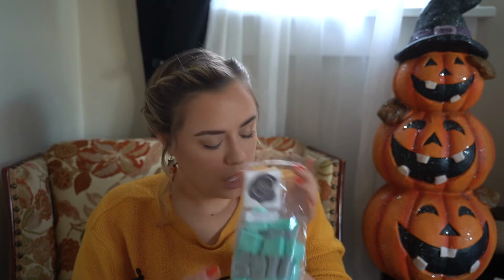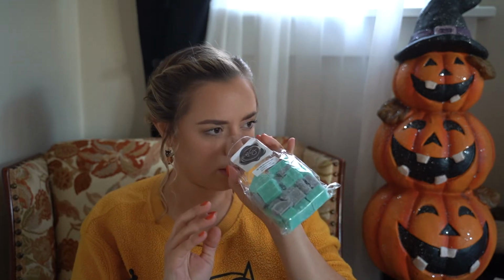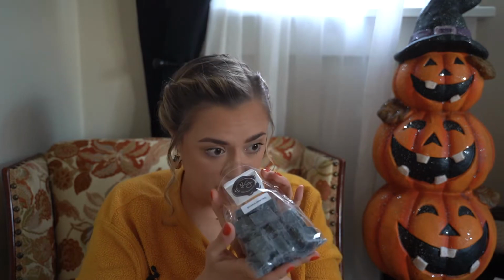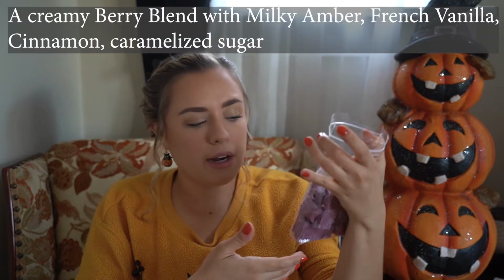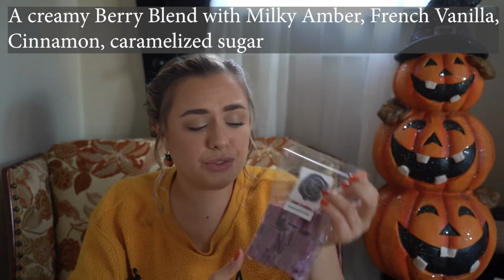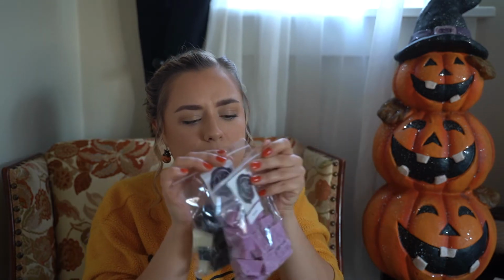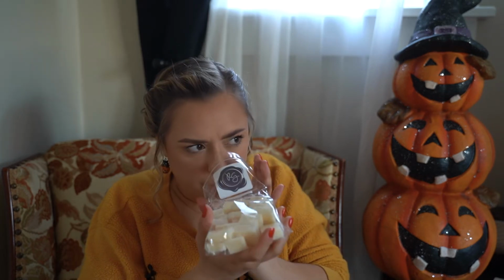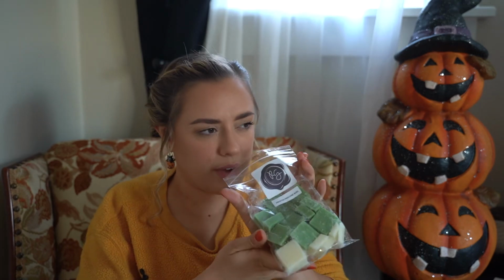Rose Girls October RTS Unboxing Haul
Also, that cute little card company here: llbdesignsstudio.com